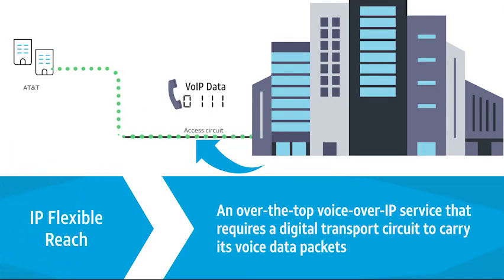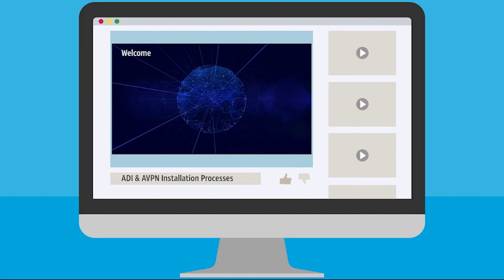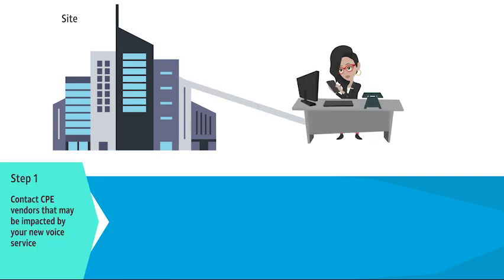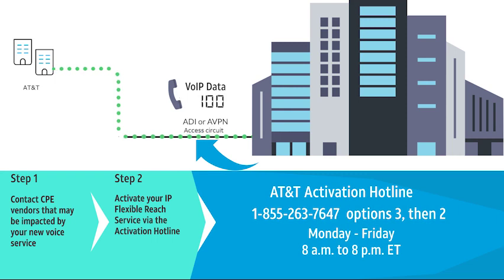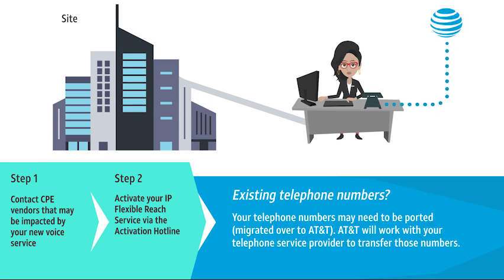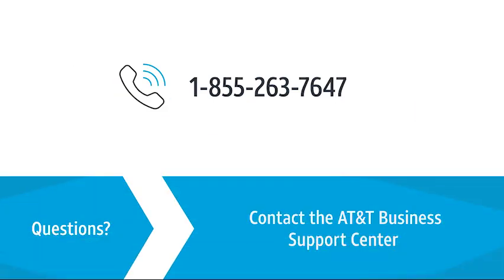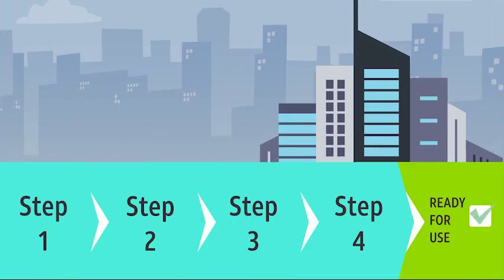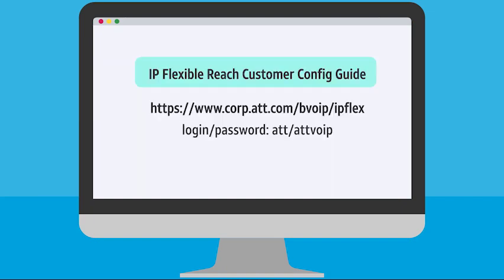IP Flexible Reach Delivery and Installation: Service Activation | AT&T Business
Welcome to the AT&T IP Flexible Reach Delivery and Installation series! This video is the first in a series we’ve prepared to help lead you through the service delivery process so that you can have a smooth installation of your IP Flexible Reach Service. In this video, we will explain the installation process and the AT&T groups that will support you in it.

We’re pleased you have chosen AT&T for your new IP Flexible Reach voice service. This video was created to help you understand the installation steps so that your service can be activated smoothly.  IP Flexible Reach is an over-the-top voice-over-IP service.  This means that IP Flexible Reach requires a digital transport circuit to carry its voice data packets.  This video covers the activation process of your IP Flexible Reach Voice service which will take place after the associated transport circuit, whether that circuit is AT&T Dedicated Internet (ADI) or AT&T Virtual Private Network (AVPN) is installed and working.
We will focus strictly on the activation of your IP Flexible Reach voice service.  Links for instructional videos relating to ADI and AVPN installation can be found below this video screen.
The IP Flexible Reach installation process has several milestones for which you will receive email notifications as they are achieved:
1) Order Confirmation
2) Shipping information
3) Scheduled installation
4) Ready for activation
5) Scheduled activation
6) And Order Completion

Our representatives will be available to help you out during business hours.

There are a few very important responsibilities that you need to take care of to ensure a smooth activation.

1. First, you need to contact the vendors of any customer premise equipment (CPE) that may be impacted by your new IP Flexible Reach voice service.  Examples might include, a PBX or key telephone system, edge router, Point of Sales (POS) system, alarm, etc.   You will likely need modifications or programming to the CPE, so make sure the vendors will be available on the day of activation.

2. Once your transport circuit has been installed and is available for use there are few types of service activation, (noted below) by contacting the AT&T Activation Hotline at , option 3, then option 2 to turn up your IP Flexible Reach service.

Agents are available 8 a.m. to 8 p.m. EDT Monday through Friday.  Make sure to have your order information available for reference.  The Remote AT&T Engineer will work with your vendor and activate your service.

a) If you have brand new IP Flexible Reach service with new telephone numbers, you may request an On-demand service activation by contacting the number listed, above.

b) If you have existing phone numbers be aware that your telephone numbers may need to be “ported”, in other words, migrated over to AT&T.  AT&T will work with your existing telephone service provider to transfer those numbers.

c) If you’re an existing AT&T IP Flexible Reach voice service customer your telephone numbers will be moved over to the new service.  An AT&T representative from our move team will coordinate this with you.

Again, if you have questions regarding the installation or activation, please contact the AT&T Business Support Center: you will be contacted by an AT&T Service Delivery Agent to schedule the activation of your IP Flexible Reach voice service.

After your IP Flexible Reach service is activated, you will receive a confirmation email.  You can expect to receive your first bill approximately 30-45 days after that confirmation.  There is a customer service number on the bill that you can call if you have any questions regarding the bill.

If you need any help with your IP Flexible Reach service after the service activation has completed, contact the AT&T Technical Support Center at ; or if you prefer, you can submit a help request through AT&T Online Express Ticketing—the link is below this video screen.

Completing the instructions we’ve described here will greatly help AT&T get your service installed smoothly, on time, and billing accurately.